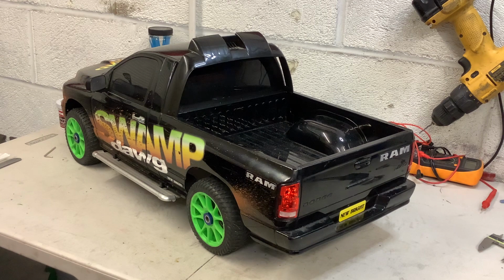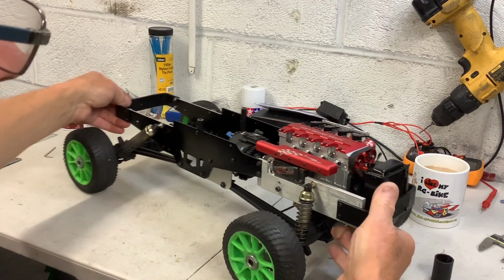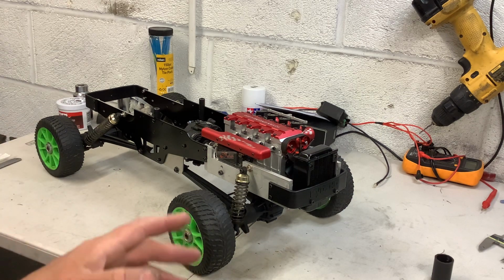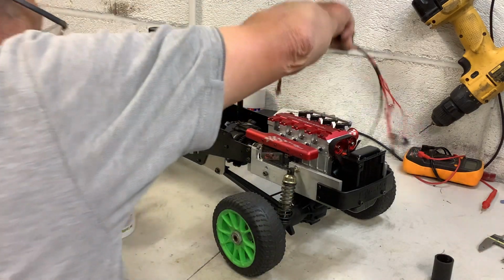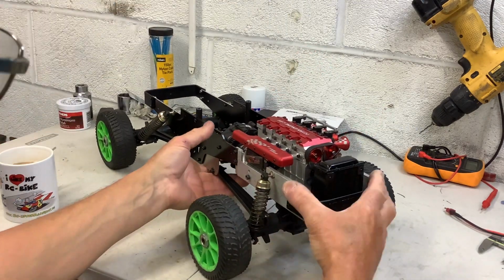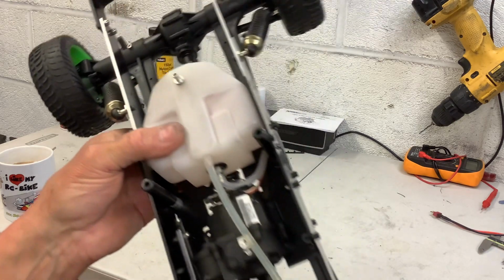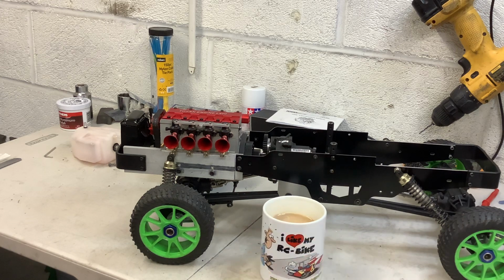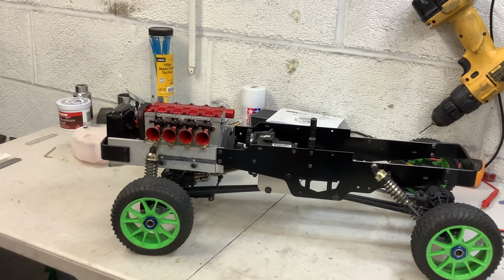Toyan L400 Rc truck build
This is how far I have got with my Toyan 4  cylinder Rc engine truck build